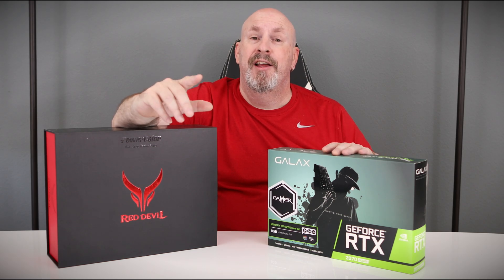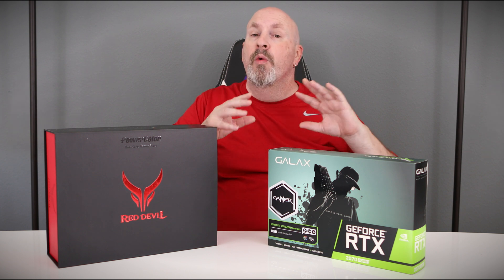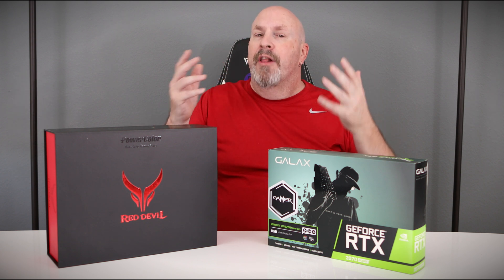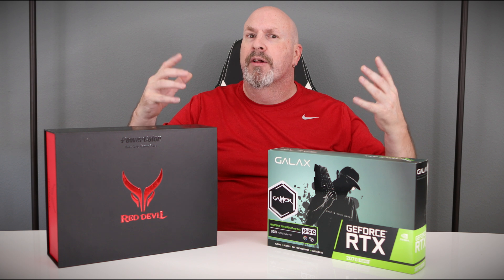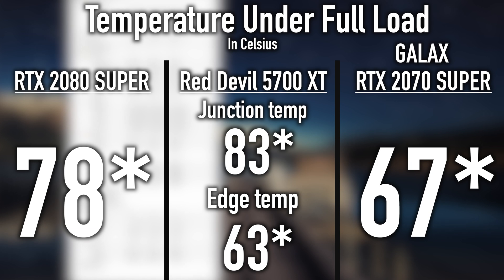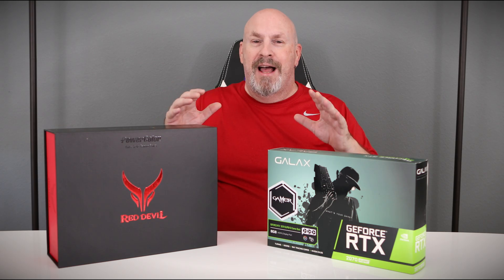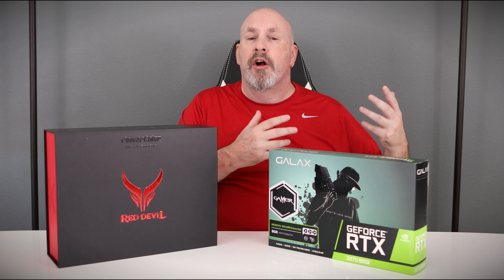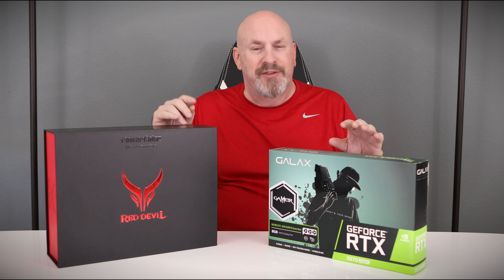Red Devil 5700XT vs RTX 2070 & 2080 Super Cards!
Red Devil 5700XT vs RTX 2070 & 2080 Super Cards! The Powercolor Red Devil RX 5700 XT is a serious fats card keeping up with an aftermarket RTX 2070 Super as well the RTX 2080 Super Cards,

PowerColor AMD Radeon RX 5700 XT

NVIDIA GeForce RTX 2080 Super Founders Edition